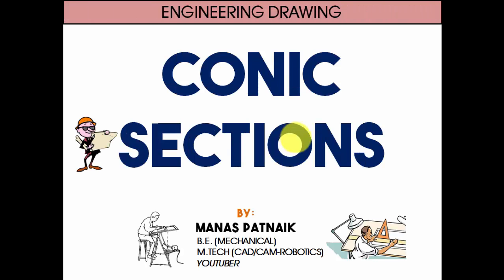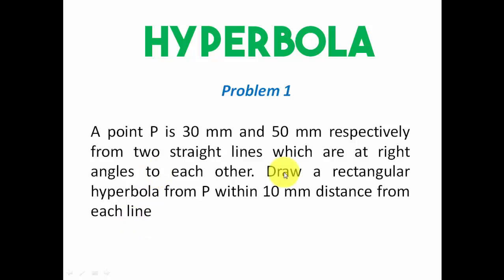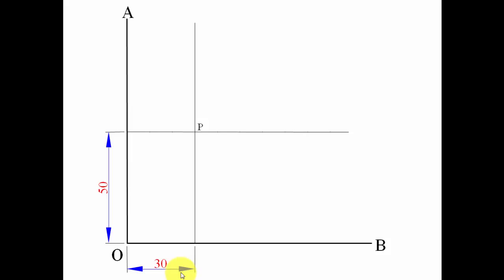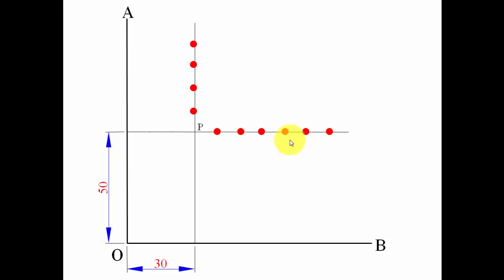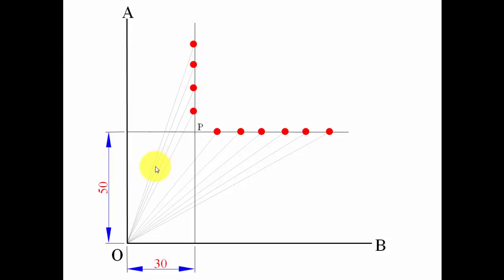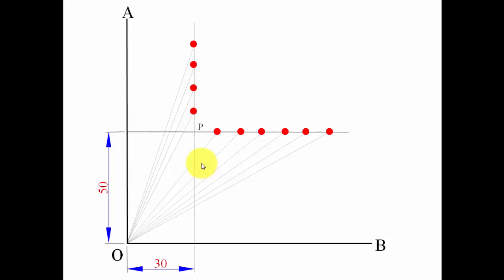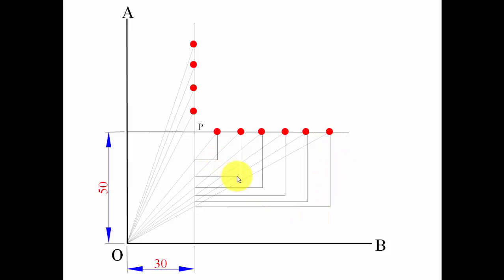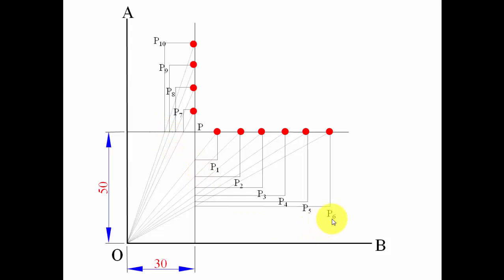Conic Sections_Hyperbola_Problem 1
Hyperbola is a conic section which is generated by the intersection of a plane and a double napped cone. In this video you will learn to draw a Hyperbola through any point P given its location.

Problem Description: A point P is 30 mm and 50 mm respectively from two straight lines which are at right angles to each other. Draw a rectangular hyperbola from P within 10 mm distance from each line